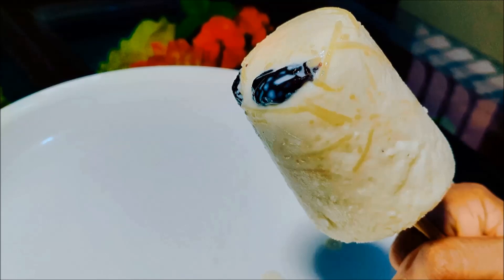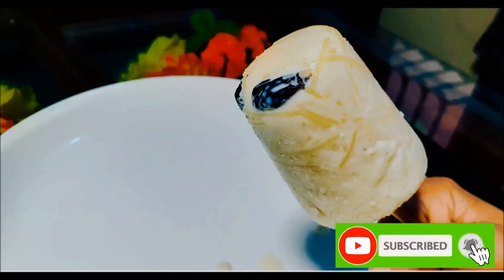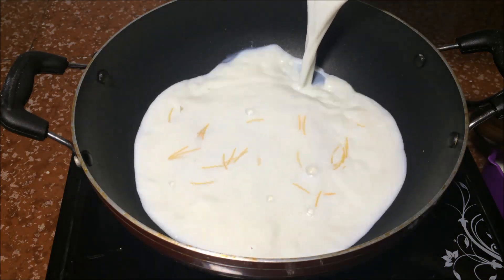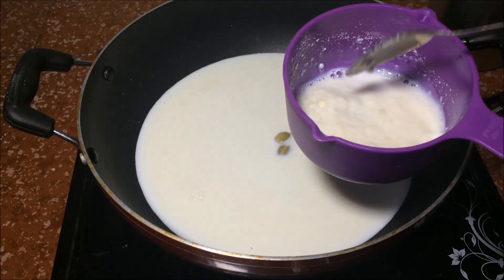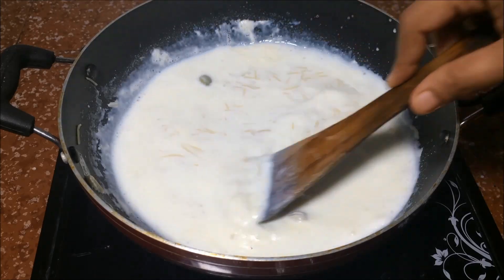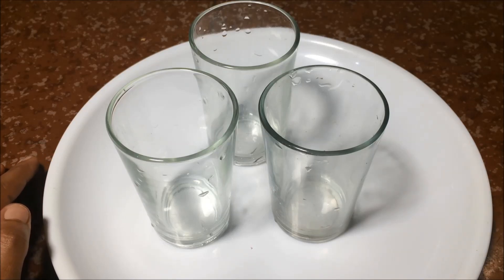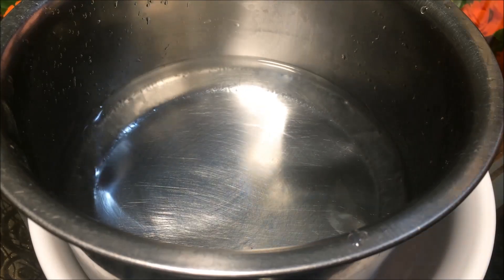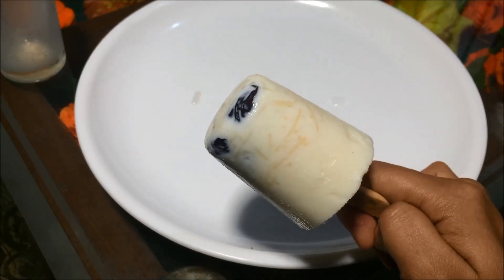സേമിയ പാൽ ഐസ് എങ്ങനെ എളുപ്പത്തിൽ ഉണ്ടാക്കാം - Semiya Paal Ice സൈക്കിളിൽ വരുന്ന ഐസ് ഫ്രൂട്ട്#145